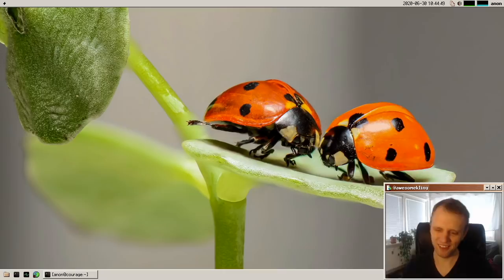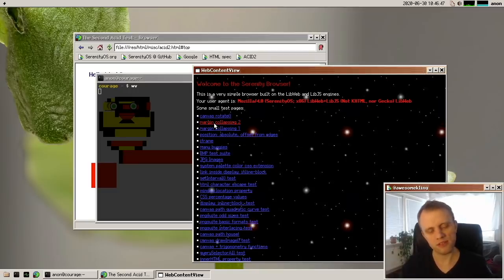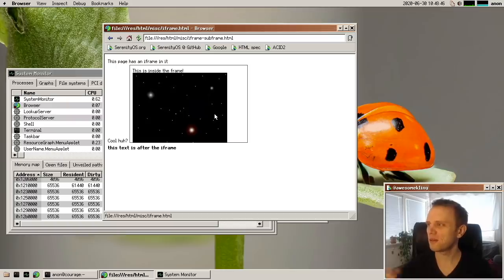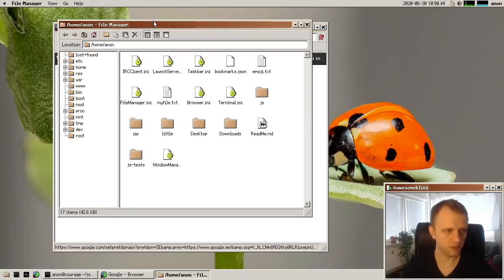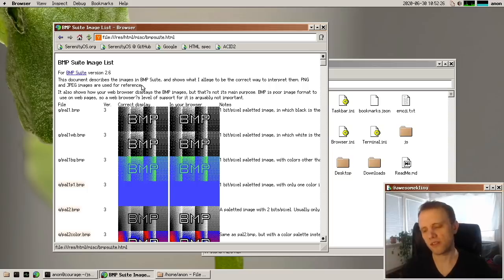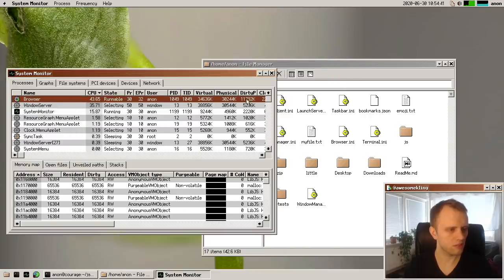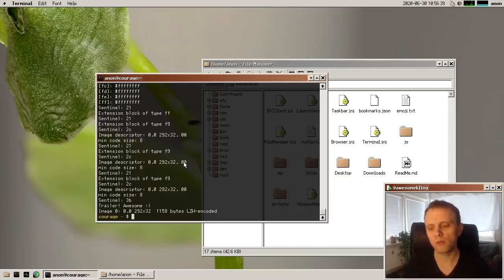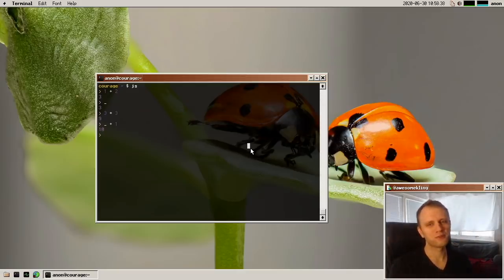SerenityOS update (June 2020)